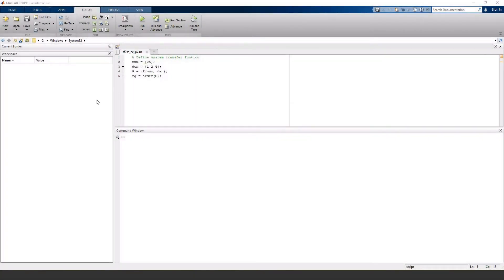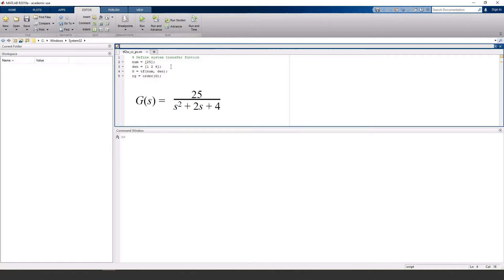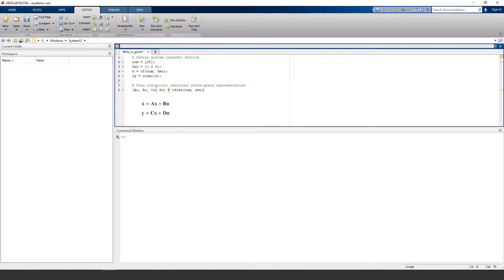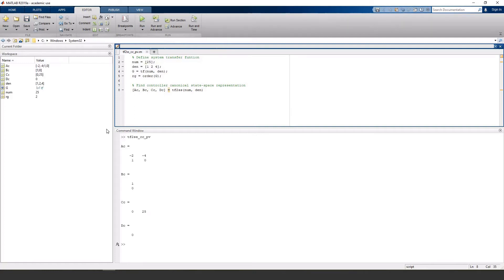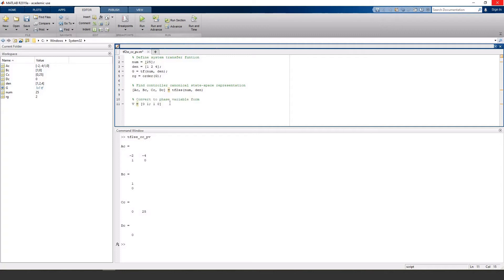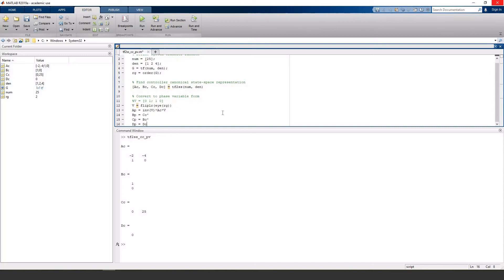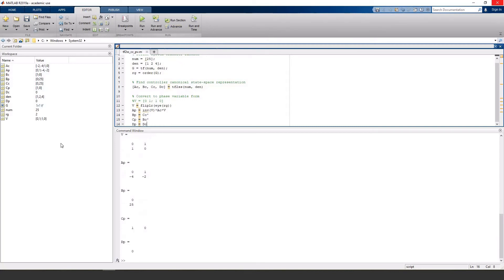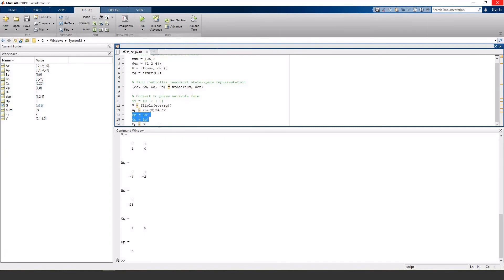Matlab - Convert Transfer Function to State Space Phase Variable Form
In Matlab, convert a transfer function to state-space representation in controller canonical form and convert that to phase variable form.